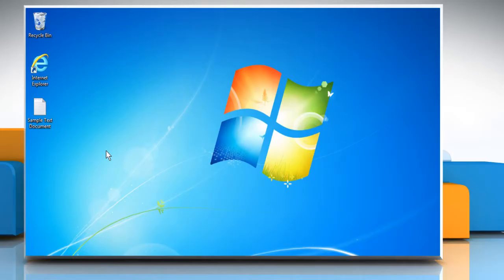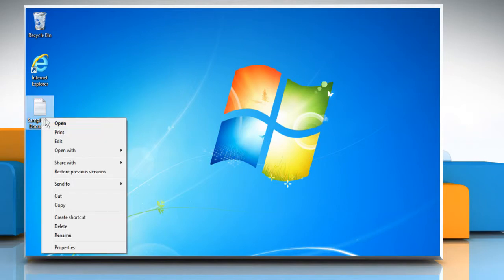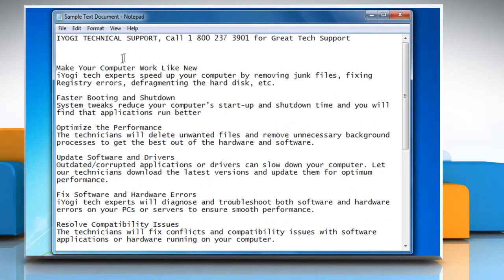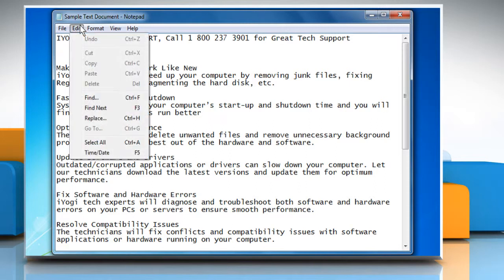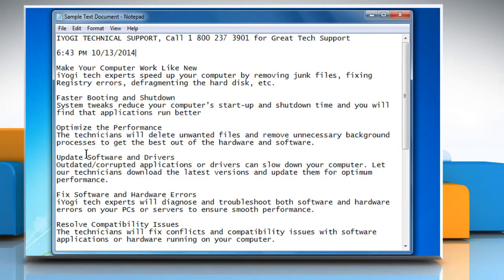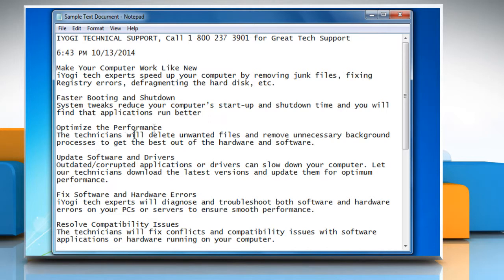How to insert time and date in a Notepad document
Do you want to insert time and date on your Notepad document? Watch this video and follow the steps to insert time and date in a Notepad document on a Windows® 7 PC.